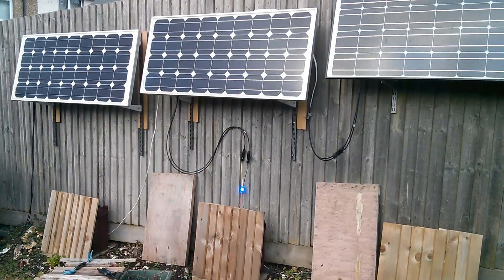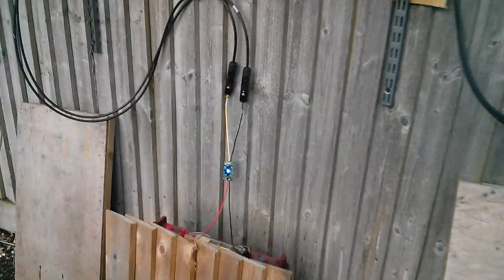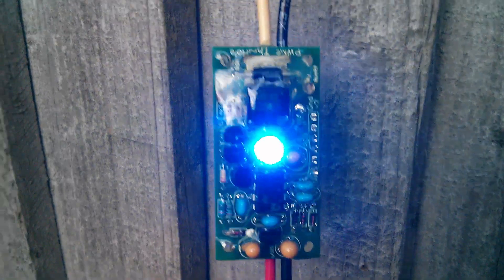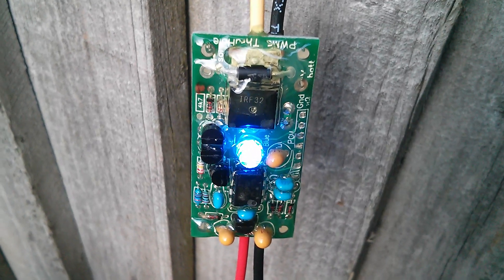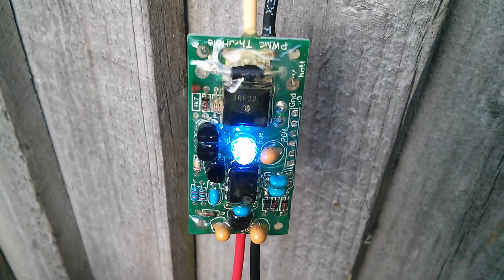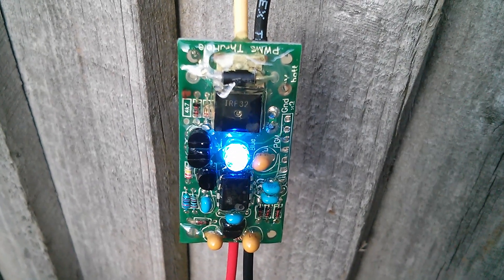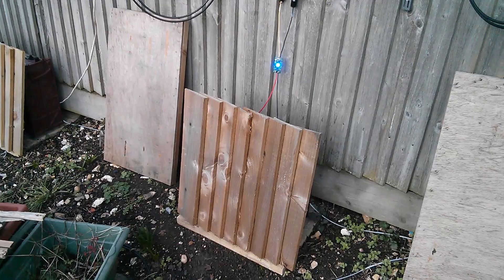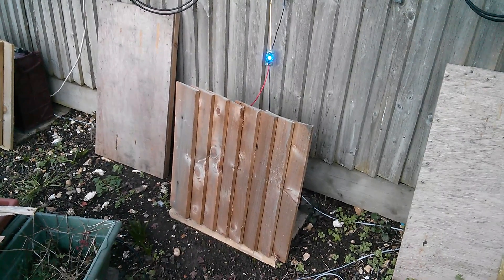Solar Charge Controller Corroded Again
My PWM5 is still working but moisture has clearly got inside again.